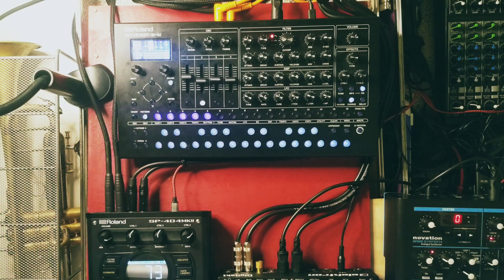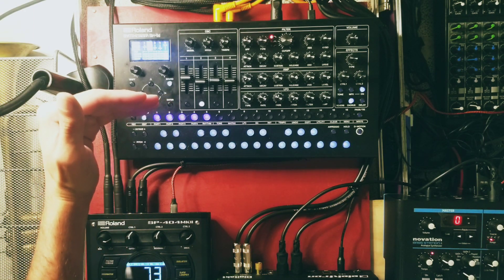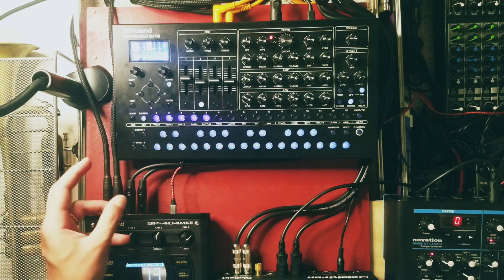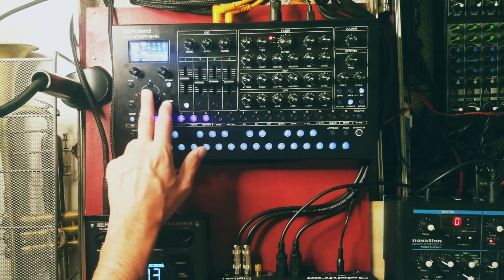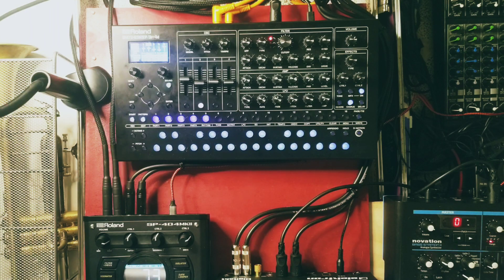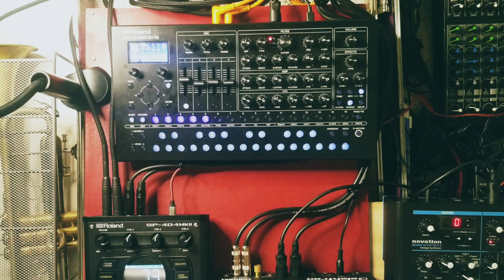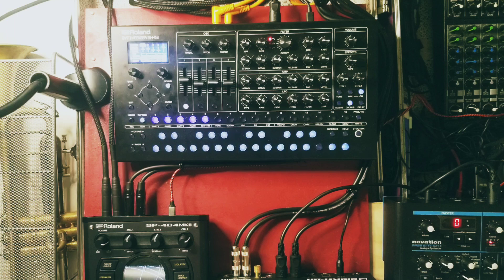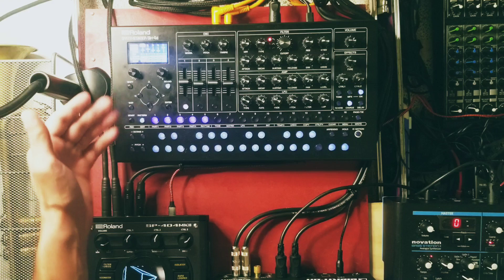Figuring out some SH-4D audio tricks - Alber TV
Questions? Comments? New ideas? More content always coming up!

Enjoy the vibe,
ALBER